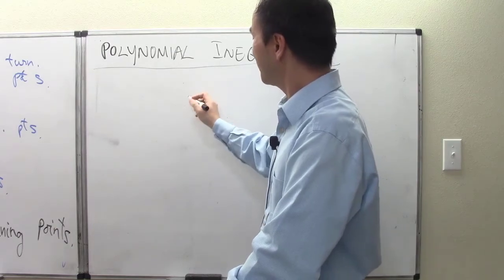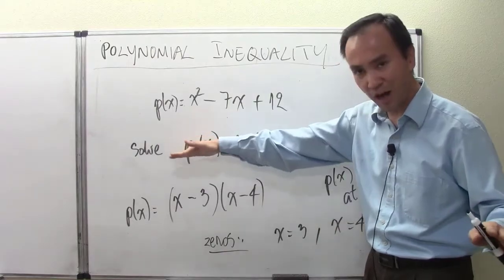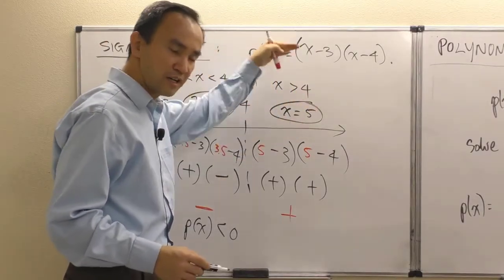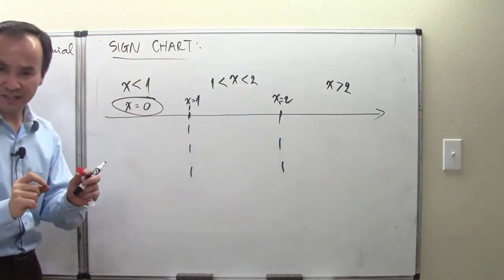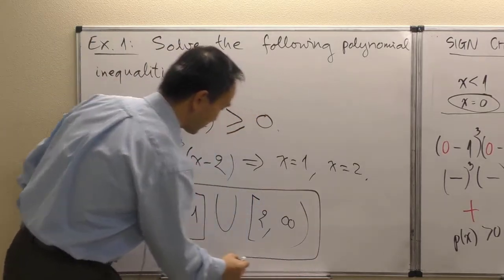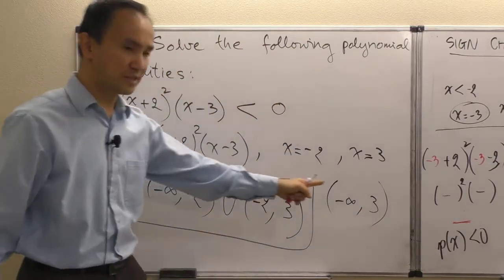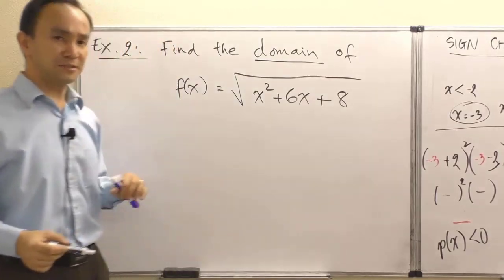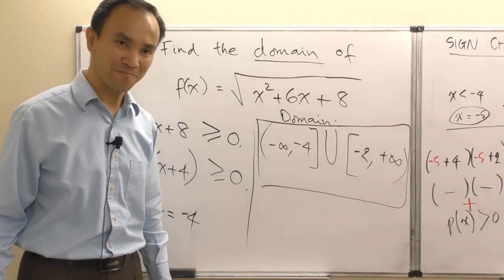141_P007: Polynomials - Polynomial Inequalities